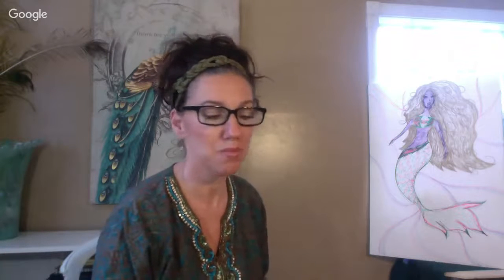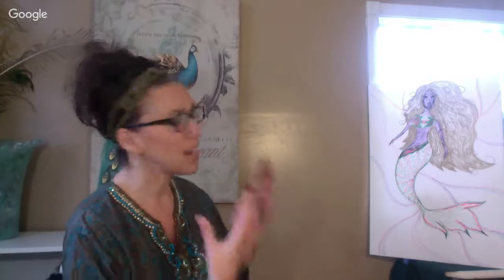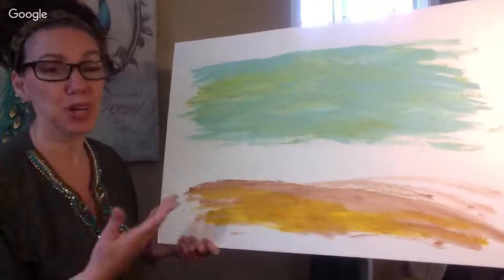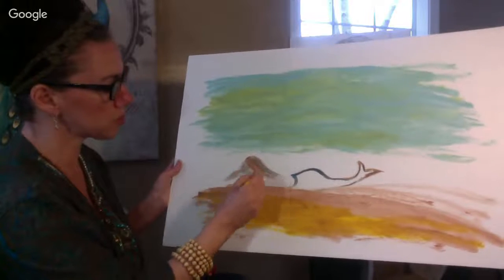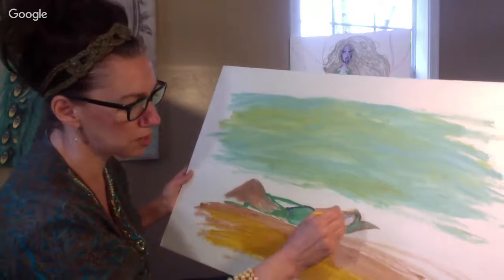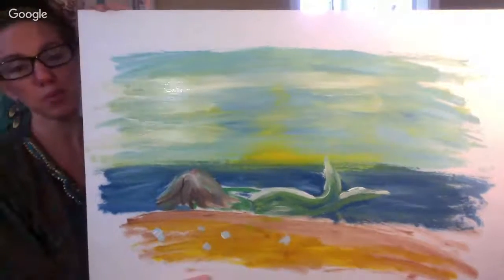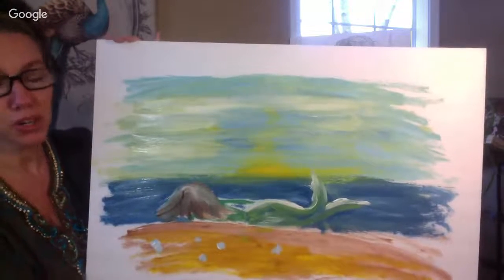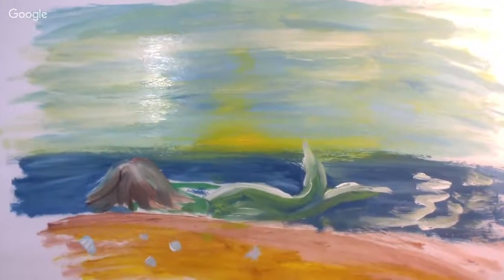Mermaid ART THERAPY Exercise|For Female Empowerment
The Secret to Feeling Happy Again --- Are you tired of feeling unhappy?

Maybe, you can't even remember feeling happy?

I have a free mini-course for you.

I also hold a support group you might enjoy- explore at my site!
GIFT -- Get Your free Self-Healing Planner Download + Weekly Prompts (free)

WHY--  Many people read books, go to therapists or watch videos - or a combination of all three, for self-help. This planner will help you manage your self-healing journey and with a plan, you have a clearer goal and outcome.
Therapists (good ones) always create plans for their clients, so this helps you to think like a therapist, and organize your processing, obstacles, and wins.